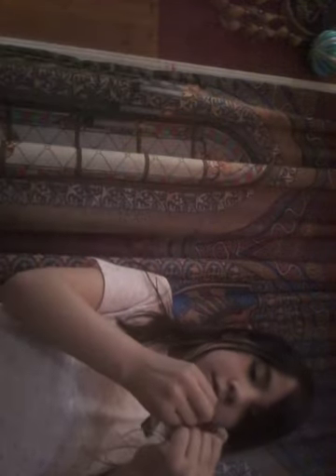First video on the YouTube camera😄😄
Hope you did two